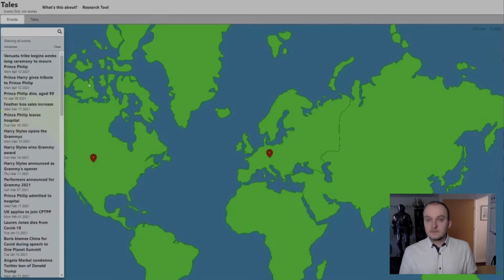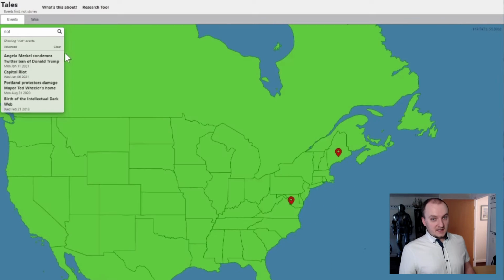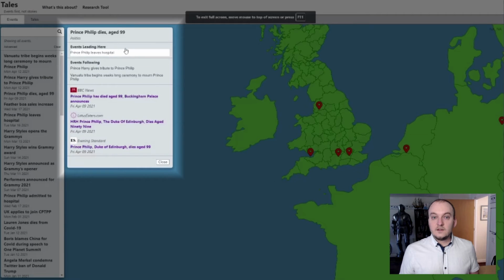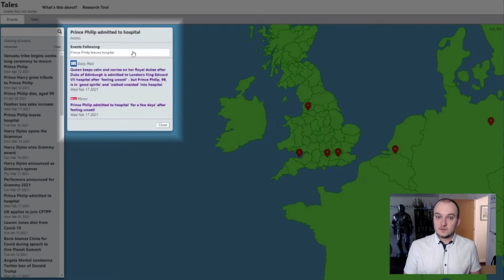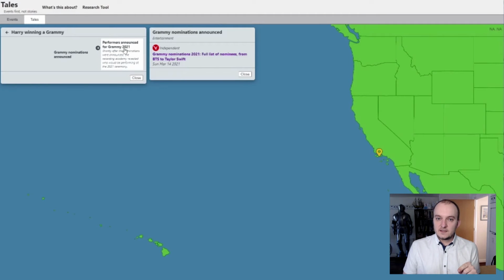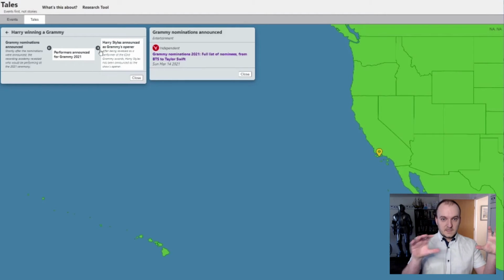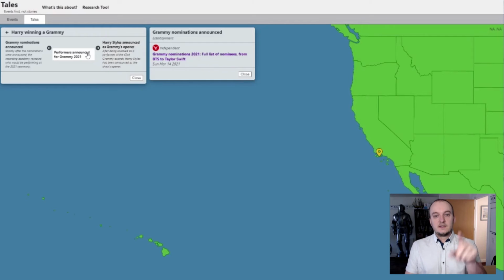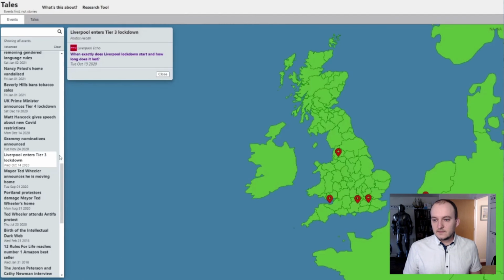Tales Demo 2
Please note - I'm sorry there is no poll on this video yet.  YouTube doesn't allow you to add polls until you get 1000 subscribers and this is my first video.  Please leave a comment instead.

Tales is a news discovery tool in development.

This is the second video demonstrating the features of Tales.  The first demo video is available here on Bitchute.